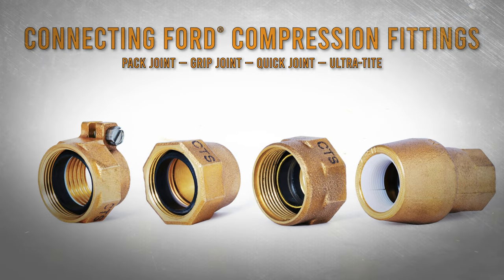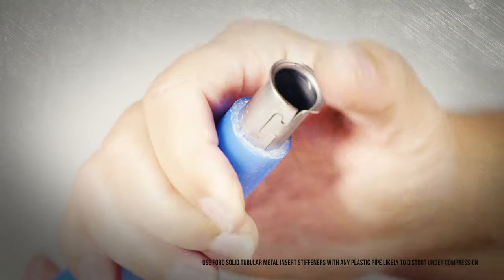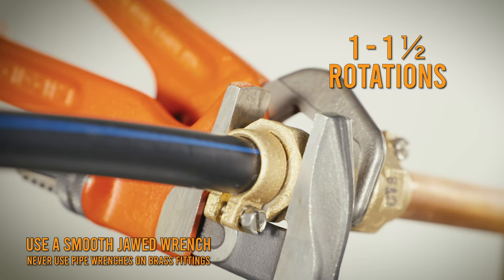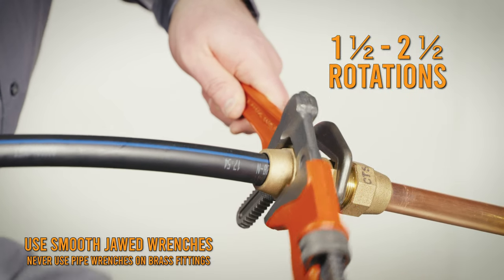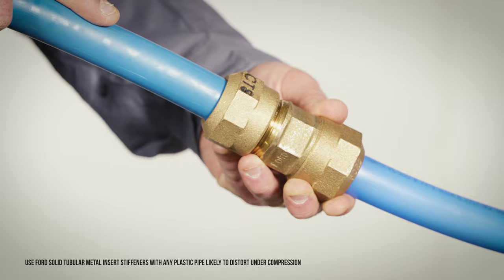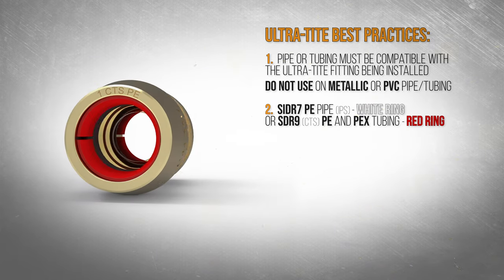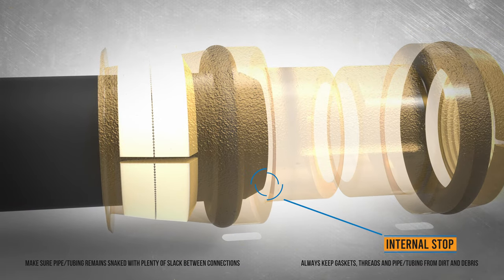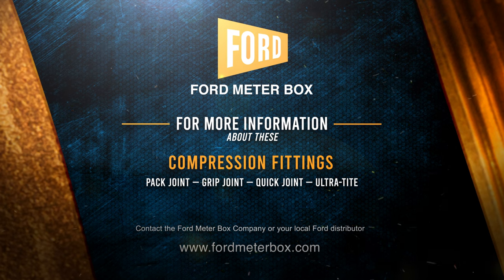Connecting Ford® Compression Fittings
Ford's waterworks brass valves and fittings offer a variety of service line compression connections.

00:00​ - INTRODUCTION
01:16 - PACK JOINT
02:10​ - GRIP JOINT
03:12 - QUICK JOINT
04:17 - ULTRA-TITE
06:05 - FINISH THE INSTALLATION